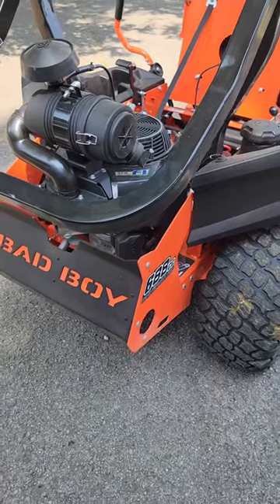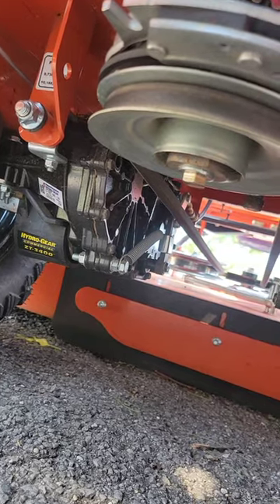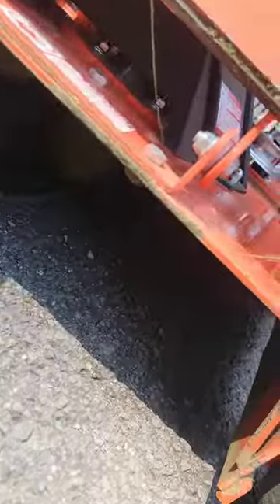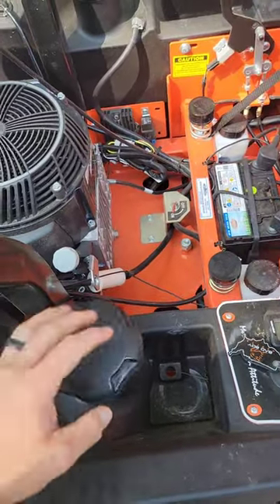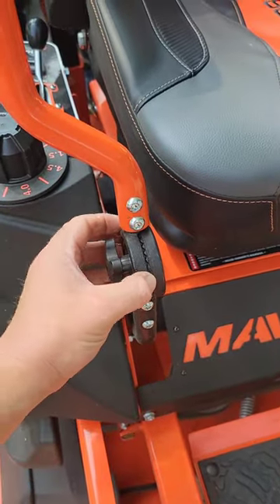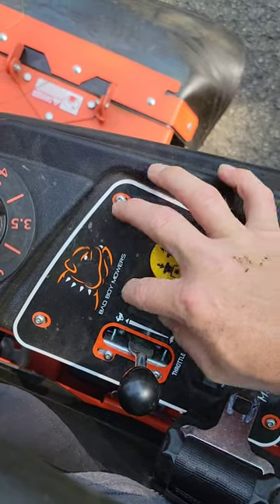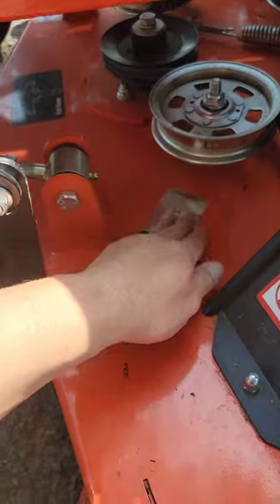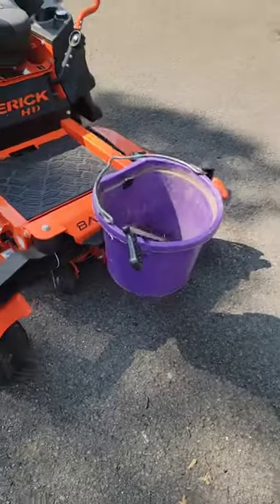Badboy Maverick HD 2023 | 2mo Review